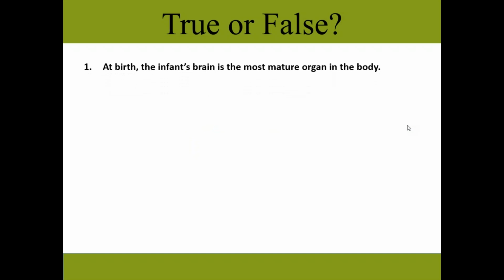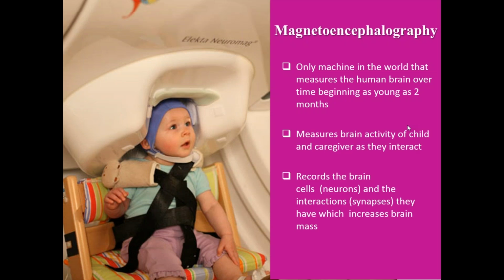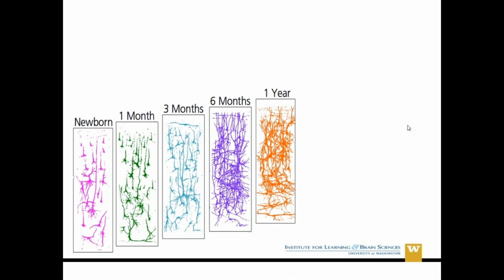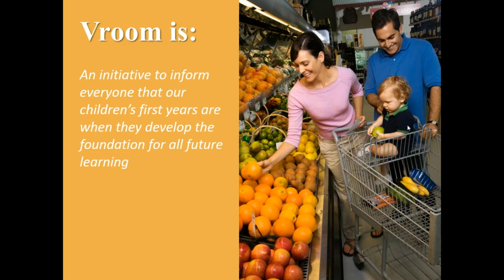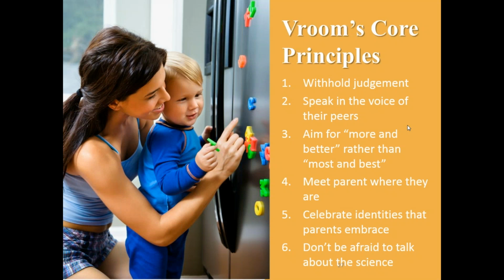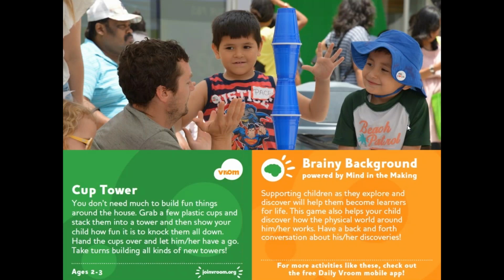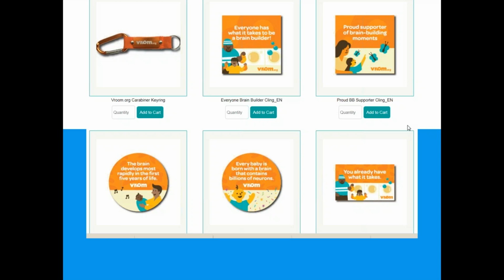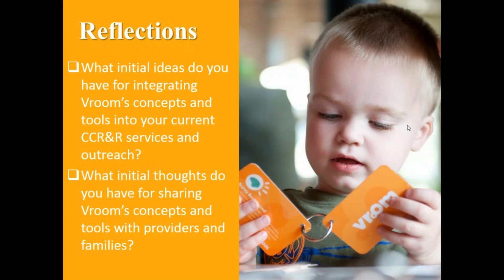The Brain Science Behind Vroom